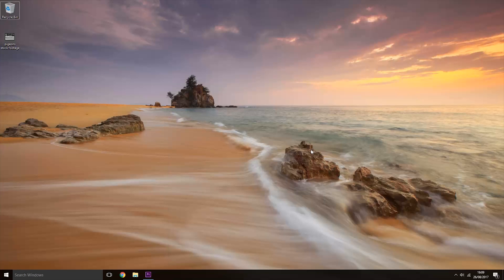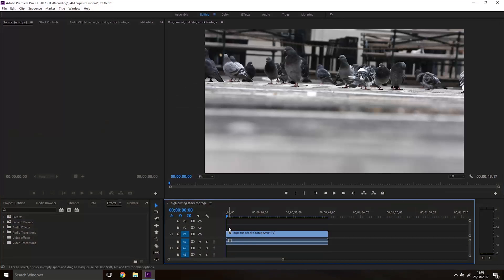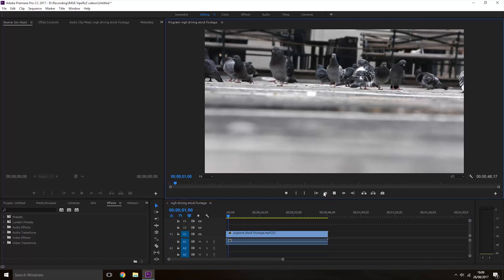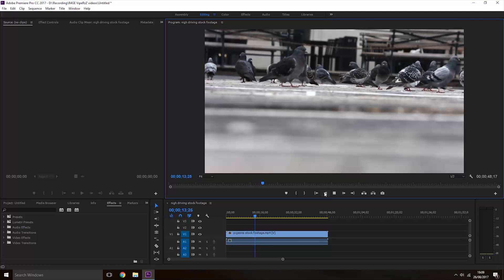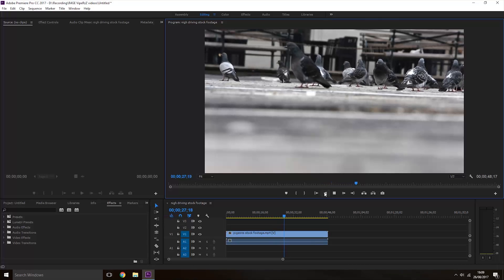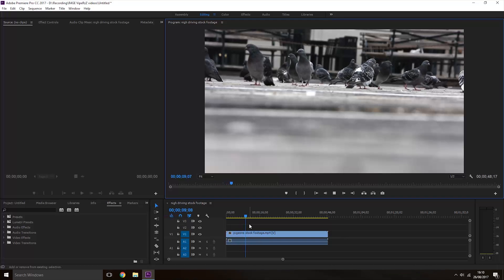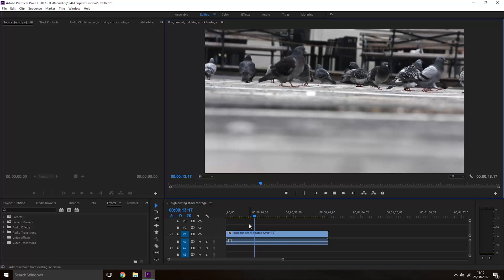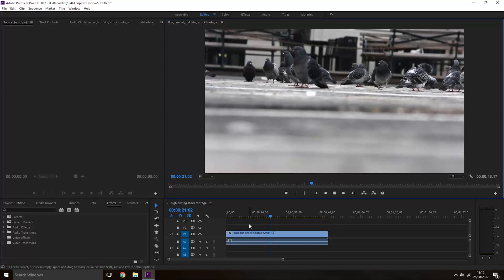How to Change Playback Speed in Premiere Pro CC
Hey guy's R4GE VipeRzZ here and today I will show you how you can change the playback speed in Adobe Premier Pro CC. This method will change the speed of the video only whilst it is been played in Premier Pro CC. When you pause the video it will then revert back to playing at it's normal speed.

Hold Ctrl and then press the L key the number of times you would like it to play faster. If you press L twice it will play twice as fast and so on.

Hold Ctrl and then press the J key the number of times you would like it to play slower. If you press J twice it will play at half the speed and so on.